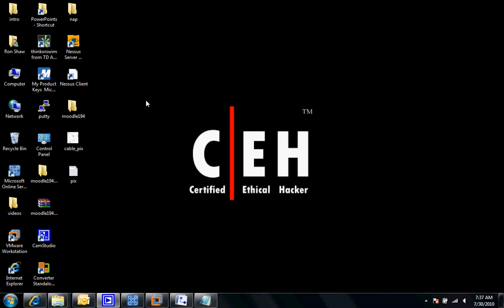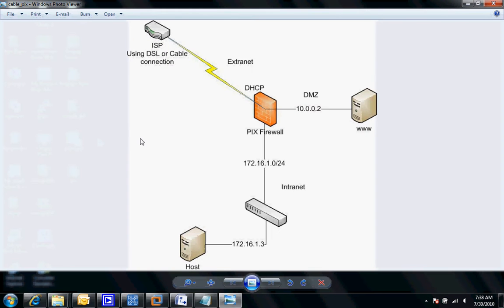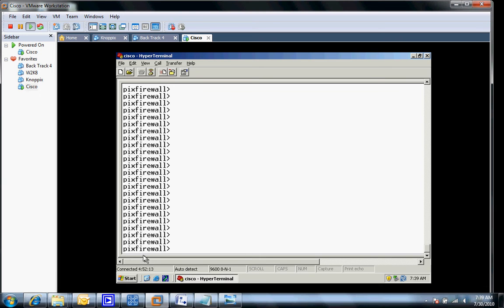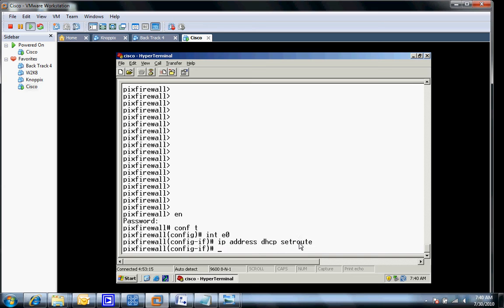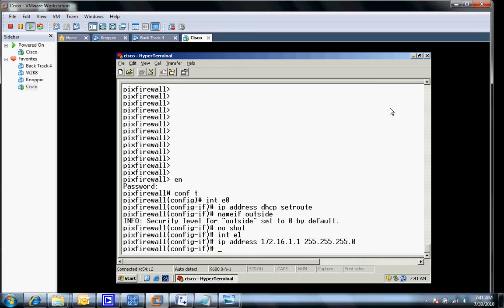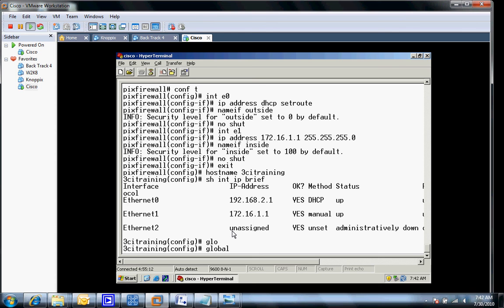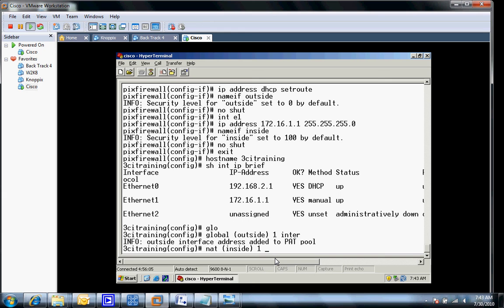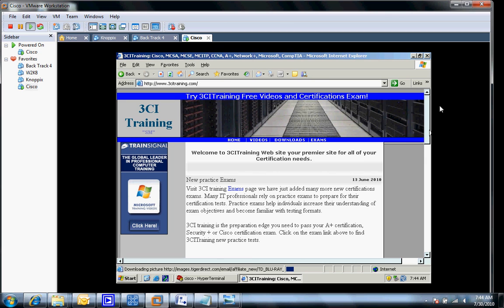How to connect your Cisco PIX or ASA to an ISP DSL or Cable modem using DHCP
A short how to video about  connecting your Cisco PIX or ASA to an ISP DSL or Cable modem using DHCP.

 "Always remember to issue the "Write memory" command when you are finish confingure you cisco pix firewall."